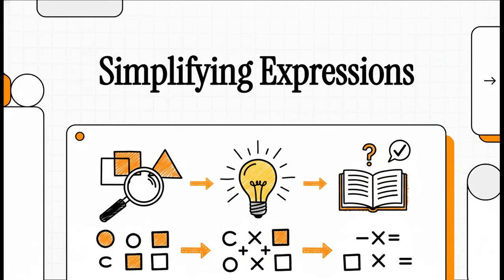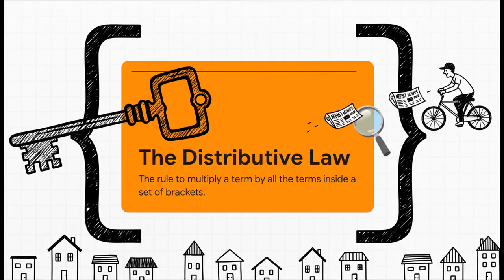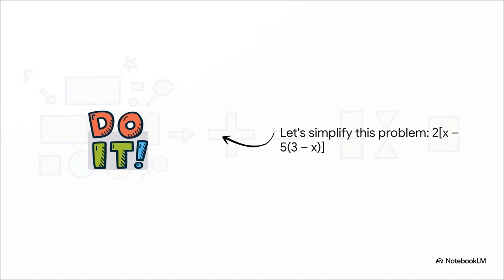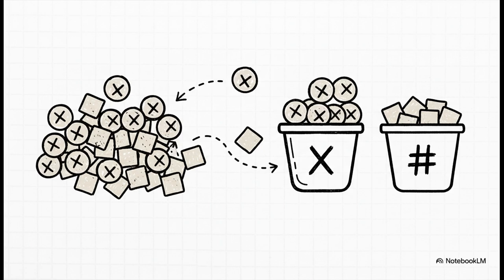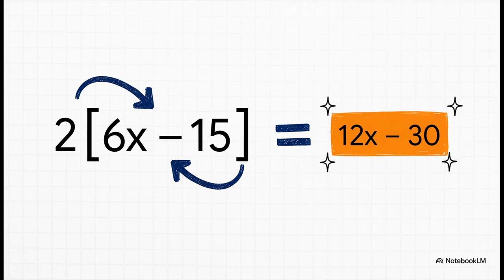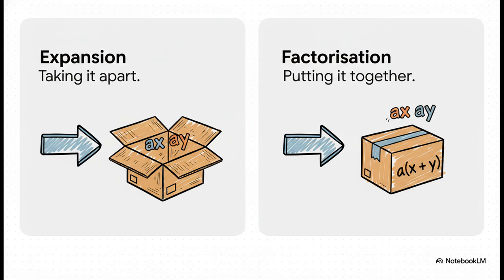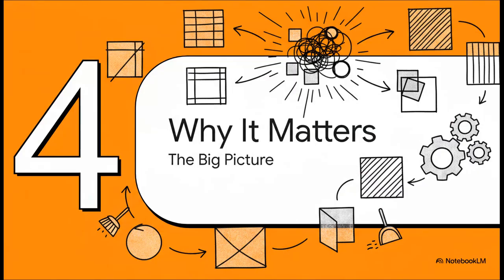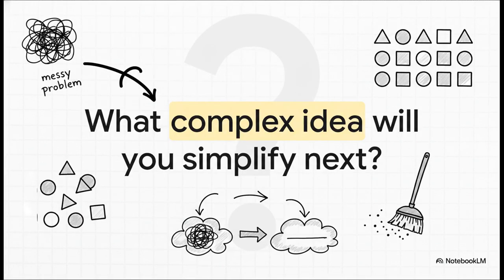BM LT05 Simplification of Linear Expressions